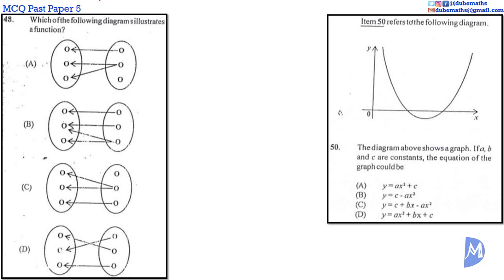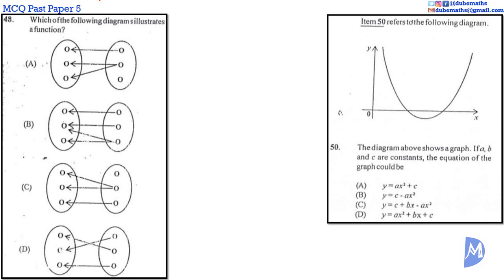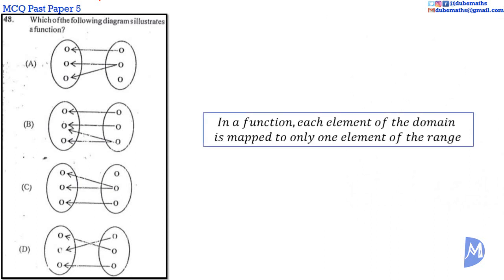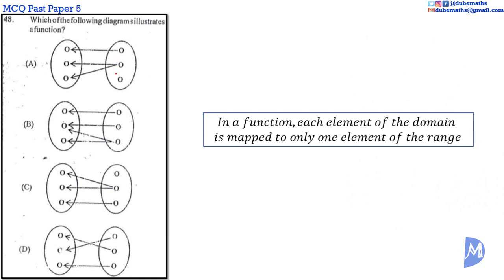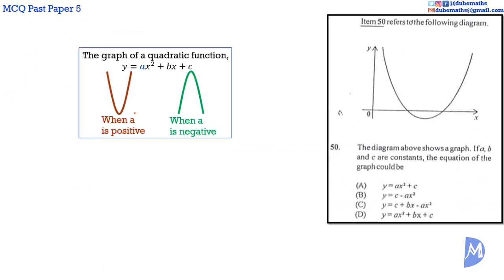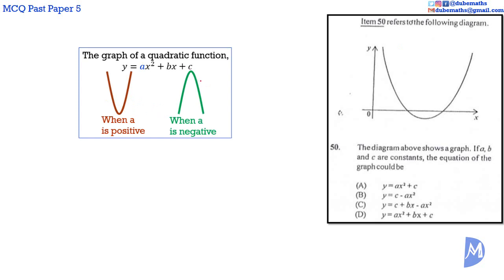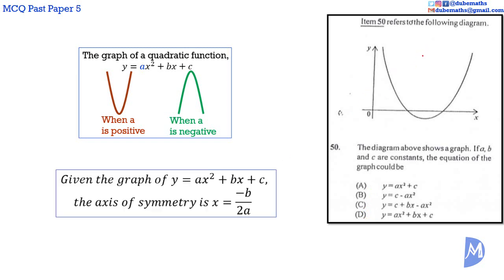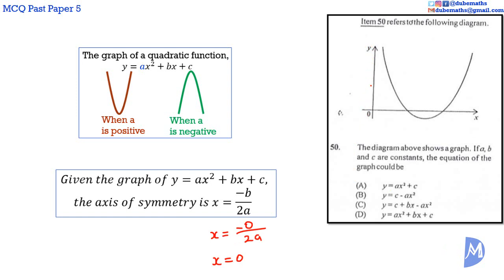48&50 | Relations, Functions and Graphs | Multiple Choice 5 | CXC CSEC Mathematics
CXC CSEC Mathematics Multiple Choice 5 – In this Caribbean Examination Council (CXC) Caribbean Secondary Education Certificate (CSEC) Mathematics Multiple Choice Examination, questions 48 and 50 are based on the topic Relations, Functions and Graphs.

1. explain basic concepts associated with relations;
a. Concept of a relation, types of relations, examples and non-examples of relations, domain, range, image, co-domain.
2. represent a relation in various ways;
a. Set of ordered pairs, arrow diagrams, graphically, algebraically.
3. state the characteristics that define a function;
a. Concept of a function, examples and non-examples of   functions.
4. use functional notation;
a. For example, (𝑥) = 𝑥2 as well as 𝑦 = (𝑥) for given domains. The inverse function 𝑓−1(𝑥). Composite functions 𝑓𝑔 = 𝑓(𝑔(𝑥))
5. distinguish between a relation and a function;
a. Ordered pairs, arrow diagram, graphically (vertical line test).
6. draw graphs of linear functions;
a. Concept of linear function, types of linear function (𝑦 = 𝑐; 𝑥 = 𝑘; 𝑦 = 𝑚𝑥 + 𝑐; where 𝑚, and 𝑘 are real numbers).
7. determine the intercepts of the graph of linear functions;
a. 𝑥-intercepts and 𝑦-intercepts, graphically and algebraically.
8. determine the gradient of a straight line;
a. Definition of gradient/slope.
9. determine the equation of a straight line;
Using:
a. the graph of the line;
b. the co-ordinates of two points on the line;
c. the gradient and one point on the line;
d. one point on the line or its gradient, and its relationship to another line.
10. solve problems involving the gradient of parallel and perpendicular lines;
11. determine from co-ordinates on a line segment: (a) the length; and, (b) the co-ordinates of the midpoint;
a. The concept of magnitude or length, concept of midpoint.
12. solve a pair of simultaneous linear equations in two unknowns graphically;
a. Intersection of graphs.
13. represent the solution of linear inequalities in one variable using:
a. set notation;
b. the number line; and,
c. graph.
14. draw a graph to represent a linear inequality in two variables;
15. use linear programming techniques to graphically solve problems involving two variables;
16. derive the composition of  functions;
a. Composite function of no more than two functions, for example, 𝑓𝑔, 𝑓2 given 𝑓 and 𝑔.
b. Non-commutativity of composite functions (𝑓𝑔 ≠ 𝑔𝑓) in general.
17. state the relationship between a function and its inverse;
a. The concept of the inverse of a function;
b. The composition of inverse functions (𝑥) and 𝑓−1(𝑥) is commutative and results in 𝑥.
18. derive the inverse of a function;
a. 𝑓−1,(𝑓𝑔)−1
19. evaluate a function 𝑓(𝑥) at a given value of 𝑥
a. (𝑎),−1(𝑎),𝑓𝑔(𝑎), where 𝑎 ∈ ℝ.
20. draw and use the graph of a quadratic function to identify its features: (a) an element of the domain that has a given image; (b) the image of a given element in the domain; (c) the maximum or minimum value of the function; and, (d) the equation of the axis of symmetry;
a. Roots of the equation
21. interpret the graph of a quadratic function to determine: (a) the interval of the domain for which the elements of the range may be greater than or less than a given point; (b) an estimate of the value of the gradient at a given point; (c) intercepts of the function;
a. Concepts of gradient of a curve at a point, tangent, turning point.  Roots of the function.
22. determine the equation of the axis of symmetry and the maximum or minimum value of a quadratic function expressed in the form 𝑎(𝑥 + ℎ)2 + 𝑘;
23. sketch the graph of a quadratic function expressed in the form  𝑦 = 𝑎(𝑥 + ℎ)2 + 𝑘 and determine the number  of roots;
24. draw graphs of non-linear functions;
a. 𝑦 = 𝑎𝑥𝑛 where 𝑛 = −1,−2 and + 3 and 𝑎 is a constant.
b. Including distance-time and speed-time.
25. interpret graphs of functions; and,
a. Including distance-time graphs and speed-time graphs.
26. solve problems involving  graphs of linear and non-linear functions.